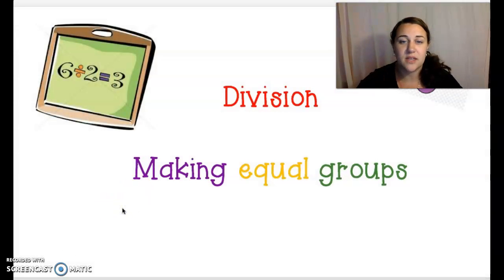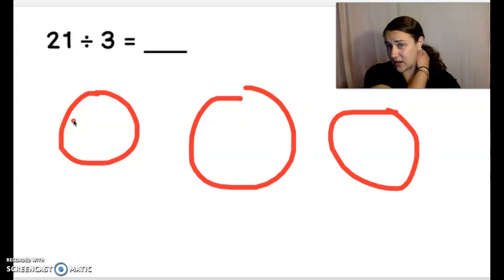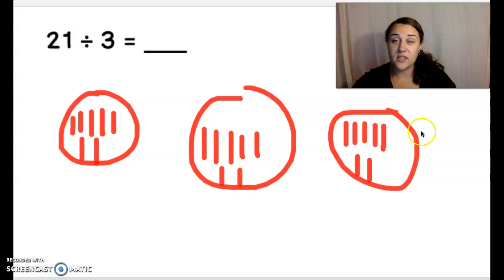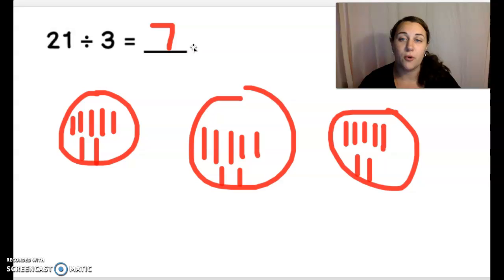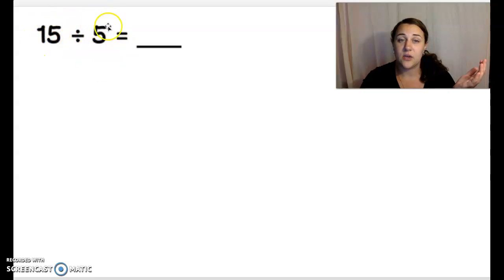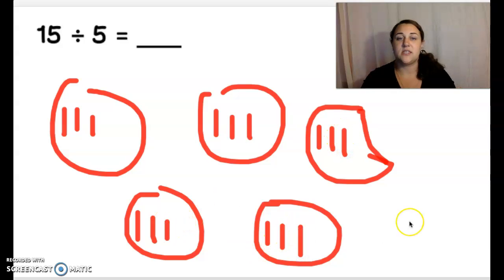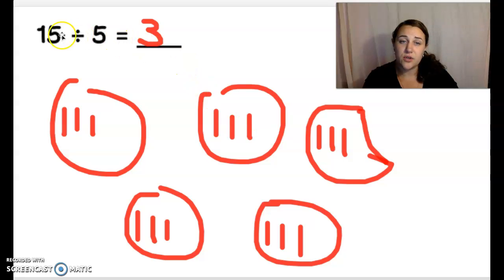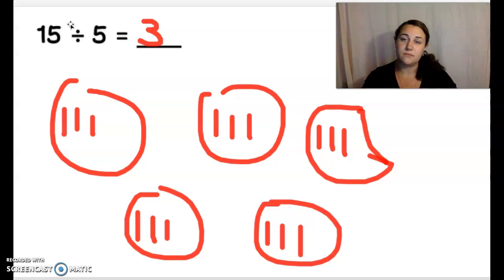Fri. 6/26 Math